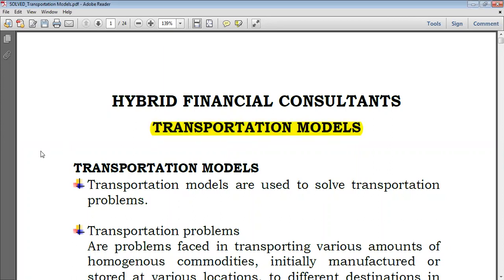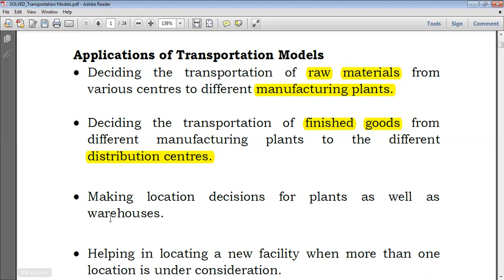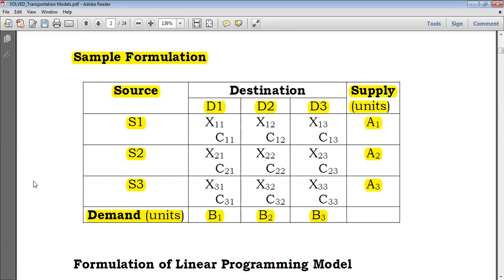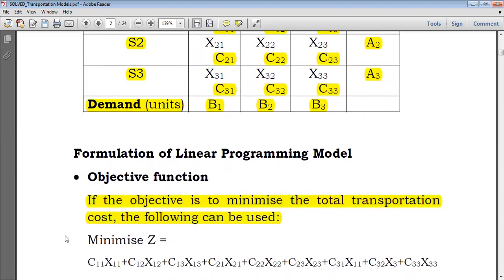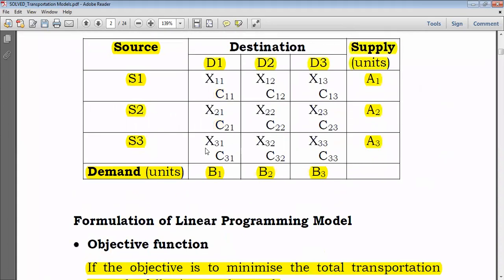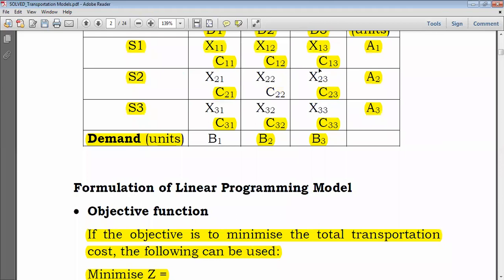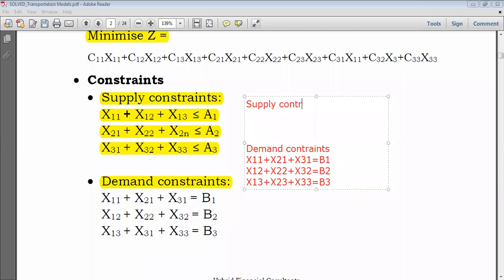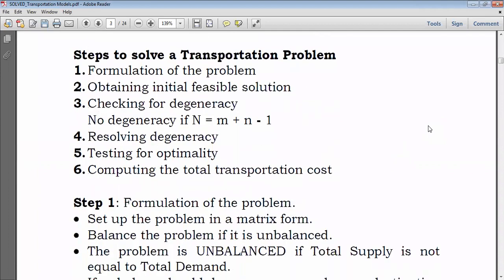Transportation Problems in Operational research|PART 1|Constraints and Objective function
Transportation problems in operational research are used.
 Transportation problems
are problems faced in transporting various amounts of homogenous commodities, initially manufactured or stored at various locations, to different destinations in such a manner that resources are used optimally (cost is minimised or profit is maximised).